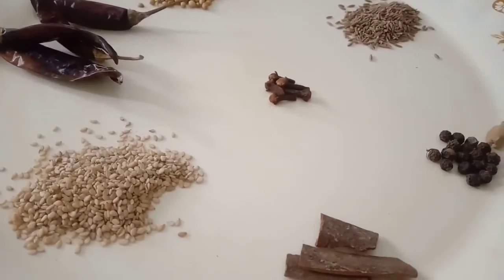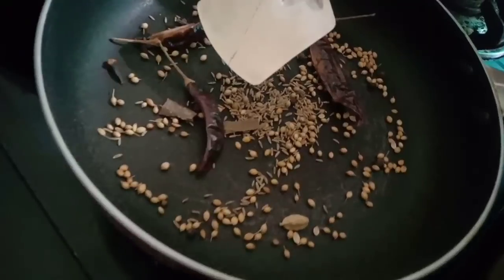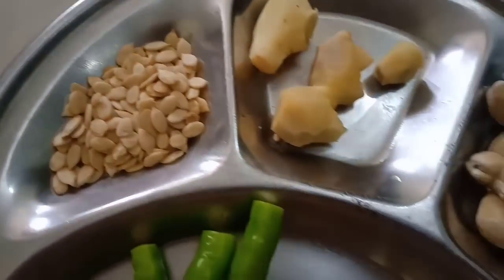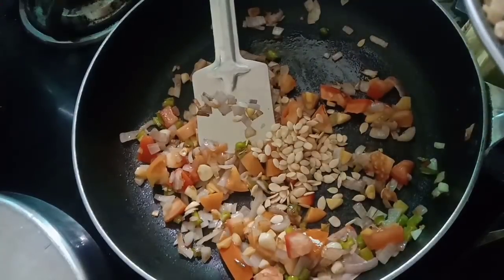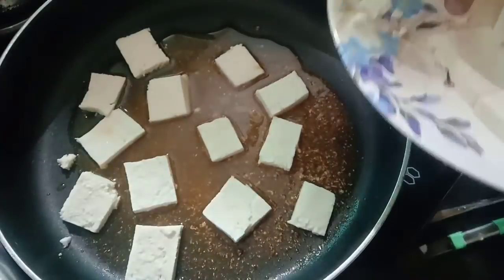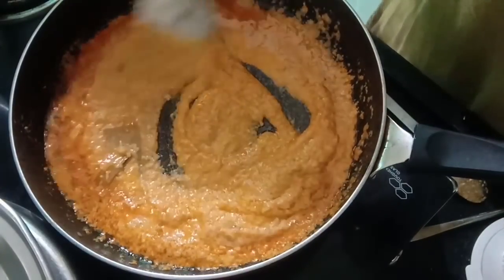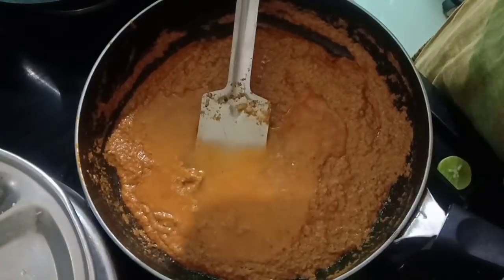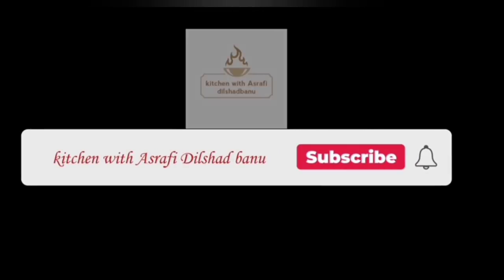Paneer kolhapuri recipe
hello friends,
This paneer kolhapuri recipe is not very spicy nor there is too much of oil floating on the top of the gravy.
   This spicy paneer gravy tastes best with chapatis or paratha or phulkas or naan or bhakri. you can also serve with roti with some sliced onions and lemon wedges.
Ingredients :-
Coriander seeds                       1tsp
cumin                                         1tsp
cloves                                        5
black papers                             18
cinnamon                                  2
green cardamom                     1
Red chillis                                 4
seasame seeds                       1tsp
Ginger garlic chopped
greenchilli chopped.               5
onions chopped.                     2 medium size
tomato chopped                     2
melon seeds.                           1tsp
cashews.                                  5-7
ghee/butter.                              3tsp
paneer.                                       150gm
Process :-
heat a pan and dry roast the spices - cinnamon, cloves, black pepper, coriander, cumin, red chilli, green cardamom all ingredients ready in pan 1 minutes after last add seasame seeds and roast till the spices become fragrant on a low flame, stirring often.
remove the pan from the flame. also remove the dry ingredients in another plate.
cool down. and whole spices in a grinder jar. kolhapuri masala powder is ready.

In the same pan, heat 2 tsp oil and chopped ginger, garlic and add chopped green chillis, chopped onions.

saute the onions till light brown or golden.
add 2 chopped tomato, after 2 minutes add 1/4 cup water. mix very well and saute for half a minute. then switch off the flame.
remove the pan from the stove top and let this onion mixture cool down.
add 1/2 to 3/4 cup water and grind to smooth gravy paste. keep aside.

In same pan. heat 3 tsp ghee or butter, add 1 tsp kolhapuri masala, and add 150gm slice paneer. mix well. turn off flame.

In the same pan add 3 tsp oil, 1 bey leaf, add onion gravy paste which we prepared early. add 1/4 tsp turmeric powder, 1tsp redchilli powder, 1 1/2 kolhapuri masala powder.mix well. saute for 2 to 3 minutes on a low flame.
add little water and mix well. add salt as required. if less salt is added you do not get the flavor of the spices. bring the gravy to a simmer on a low to medium flame for 7-8 minutes. add tsp garam masala powder, you should see some specks of oil floating on the gravy. this means gravy is done. then add sauted pander. simmer for a minute. switch off the flame. garnish with fresh coriander and serve.